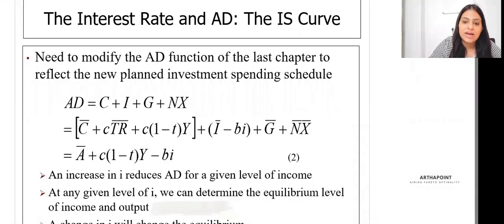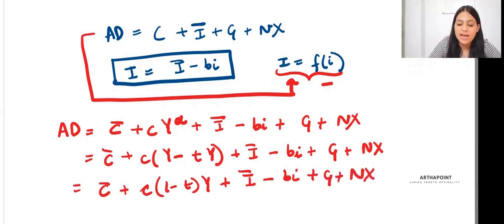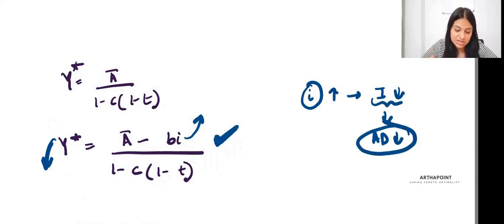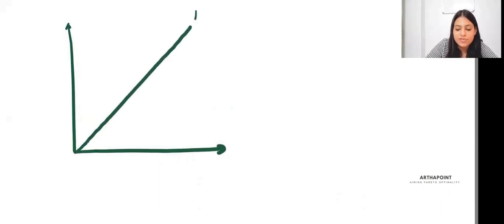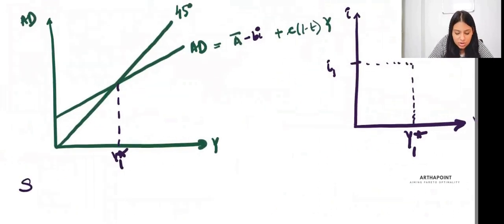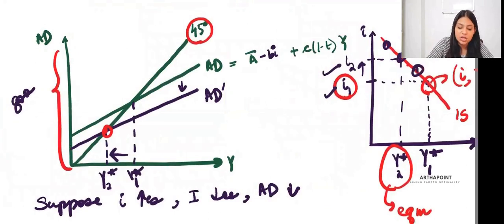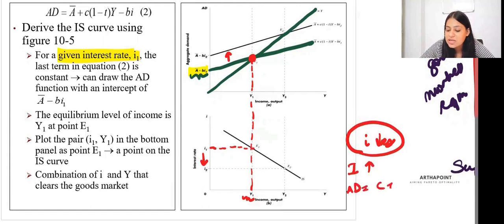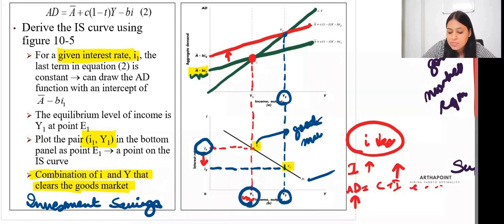Lec 4 Unit 1: IS-LM Analysis | Intermediate Macroeconomics 1 I BA (P) Economics Sem 4 DU | Eco Major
This is Lecture 4 from Chapter Money, Interest & Income from Dornbush. This lecture is for Intermediate Macroeconomics 1 Sem 4 | BA (P) Economics | Economics Major of Delhi University.

Courses:
Introductory Microeconomics
Introductory Mathematical Methods for Economics
Introductory Statistics